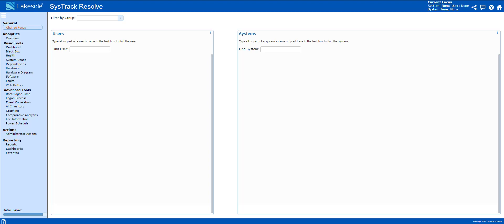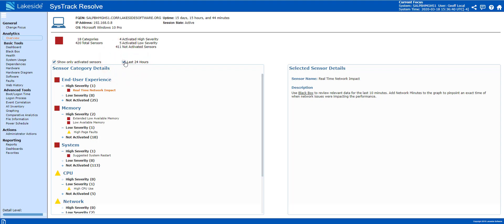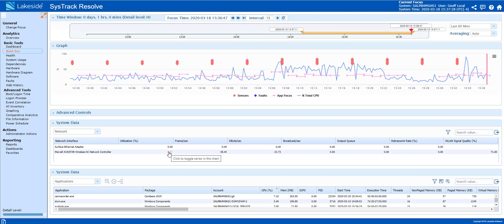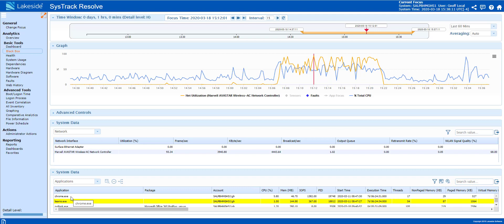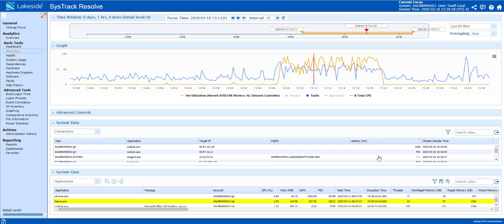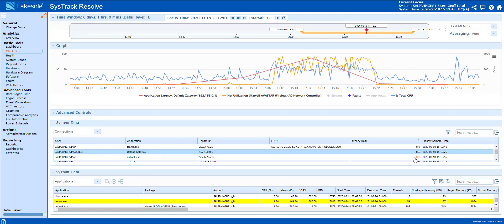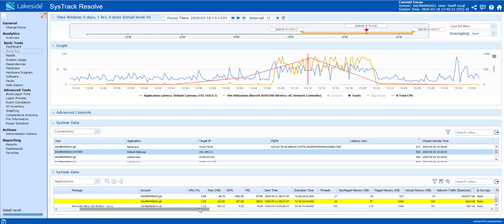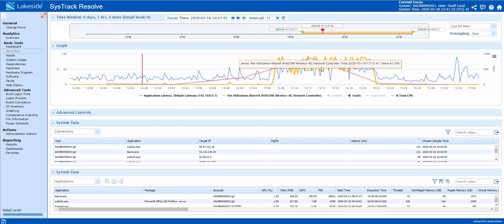Troubleshooting Remote Network Saturation with SysTrack